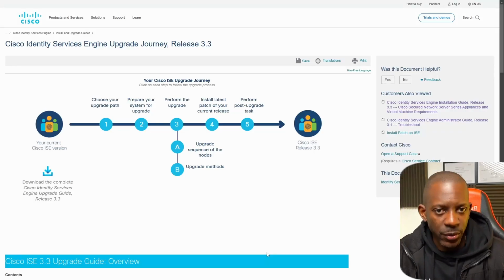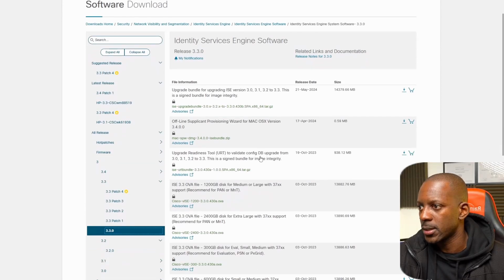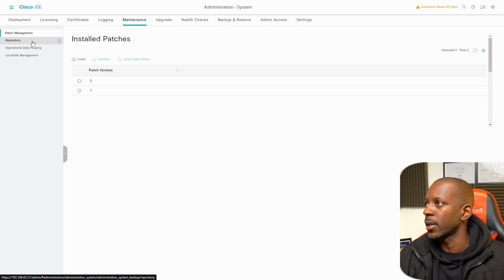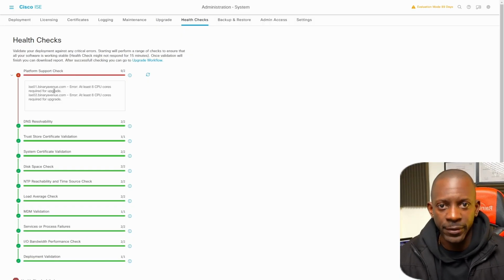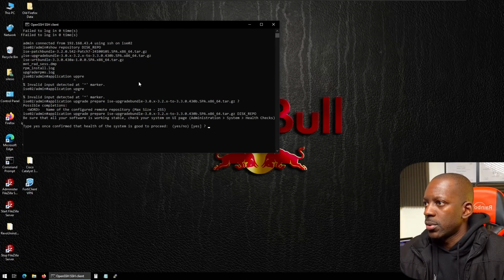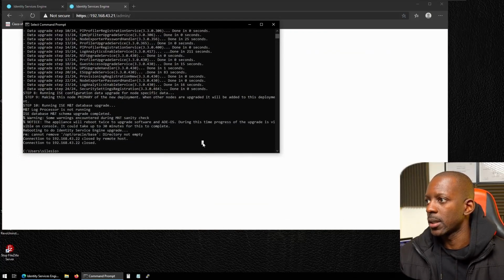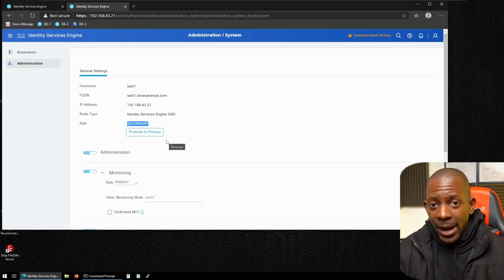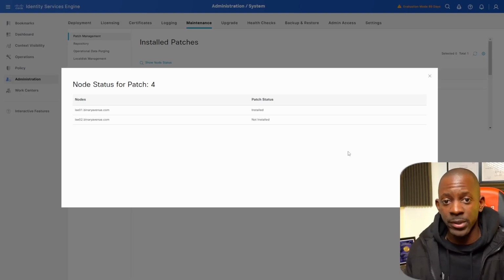How to Upgrade CISCO ISE 3.2 Step by Step | CISCO ISE Tutorial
Learn how to upgrade Cisco ISE 3.2 to 3.3 step by step in this detailed guide.

In the video, I forgot to explain how I created the repository DISK_REPO. It's a directory used to store the files uploaded to Cisco ISE. I did a video explaining how to create repository.